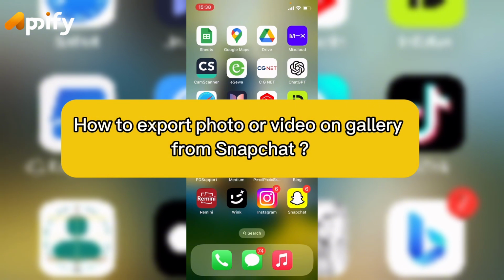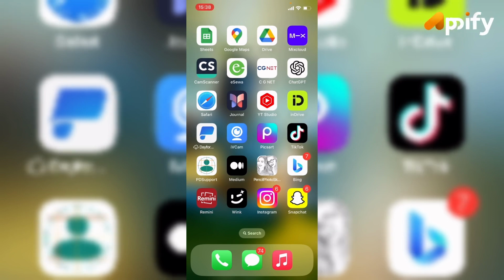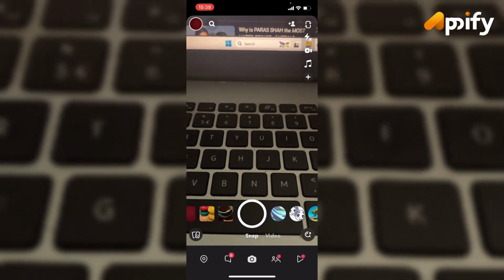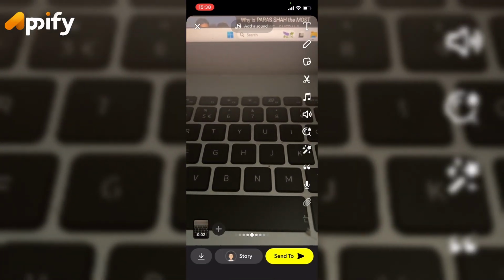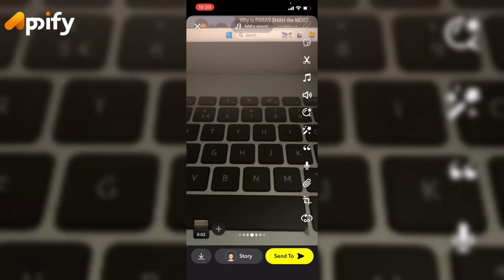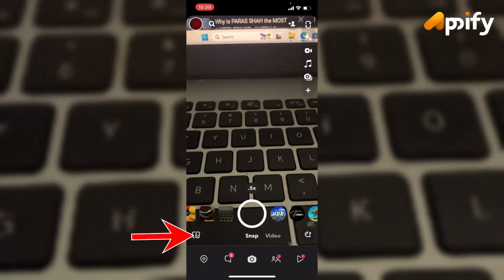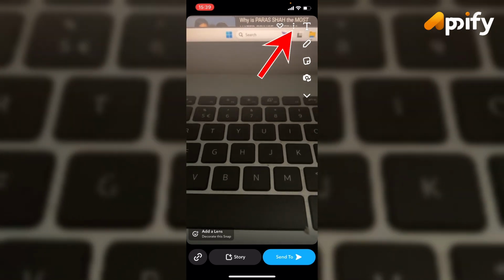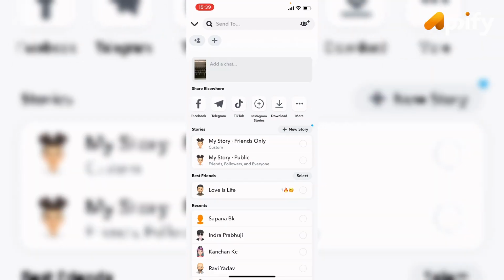How to Export Photo & Video to Gallery From Snapchat (2024) | Snapchat Tutorial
Watch this tutorial to learn how to save photos and videos from Snapchat to your phone's gallery. This video will guide you through the instruction to ensure your favorite snaps are stored on your device.